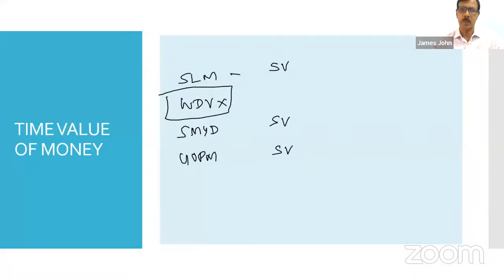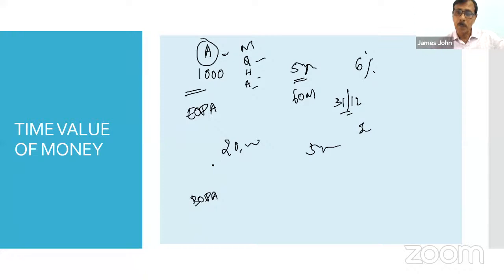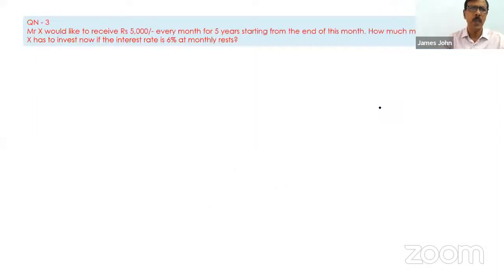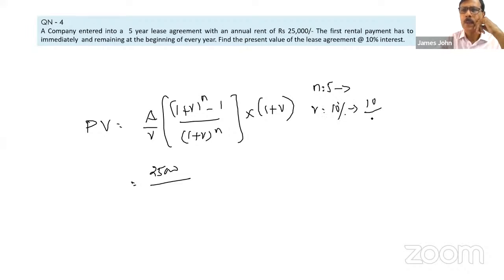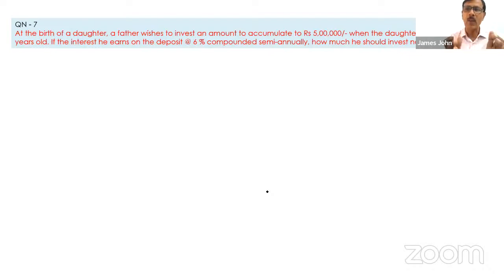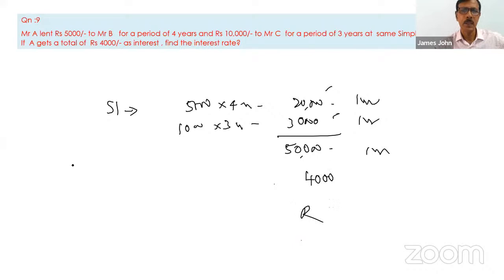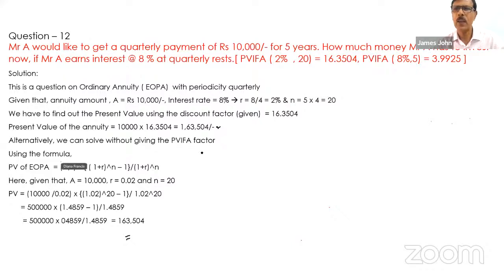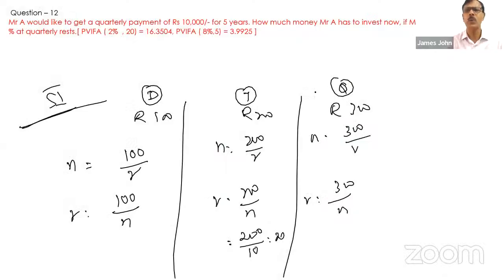JAIIB - EXAM ORIENTED QUICK REVISION CLASS - ACCOUNTING & FINANCE FOR BANKERS (AFB) - MODULE - A